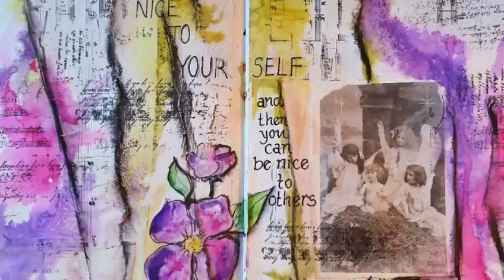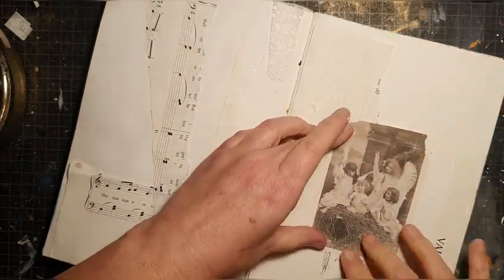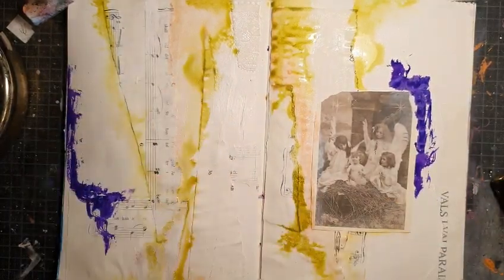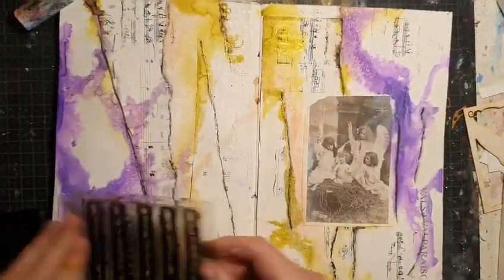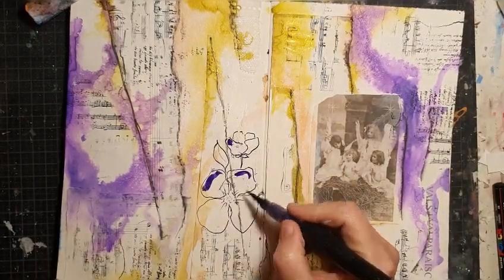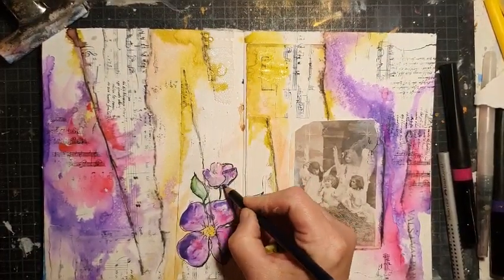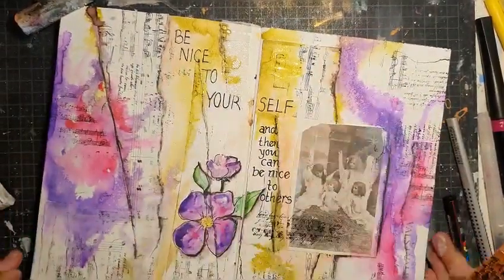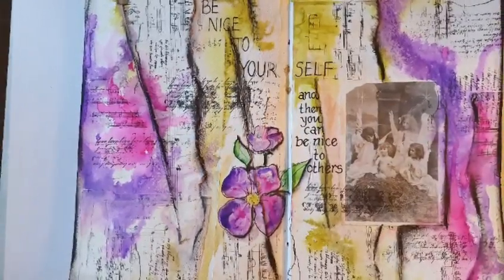Art journal - Be nice to yourself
Finally, I've been sick and haven't had the energy to art journal. Feeling better now and ready to craft!,